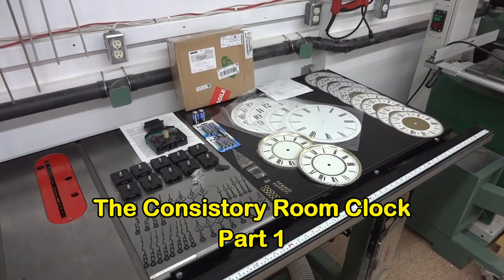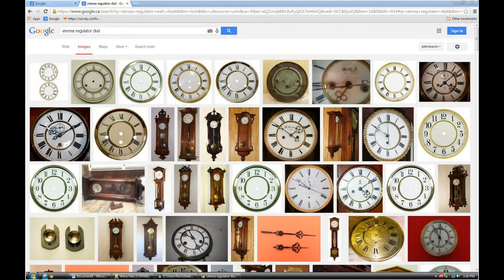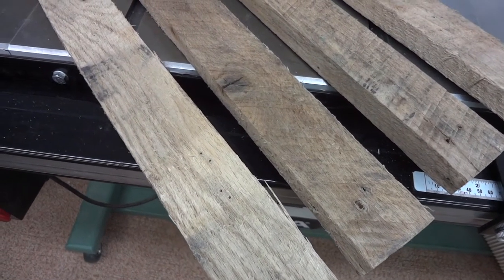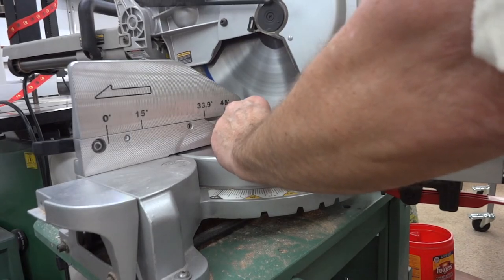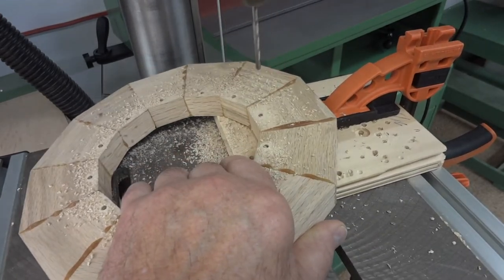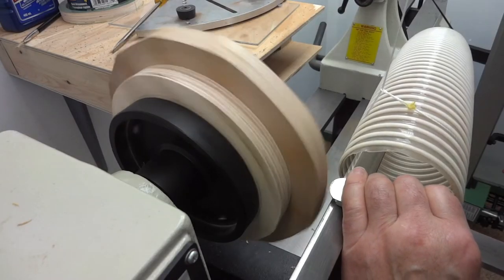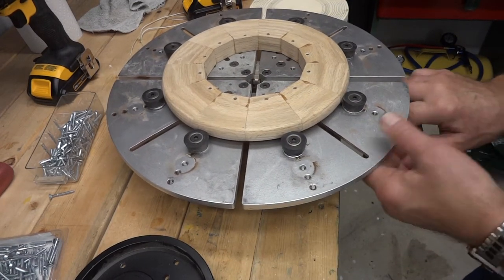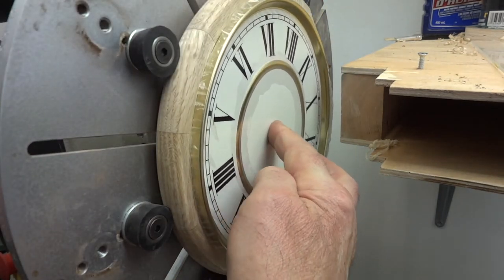The Consistory Room Clock - Part 1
Making an Oak clock for a Church Consistory Room.